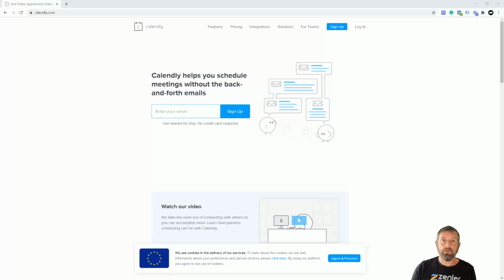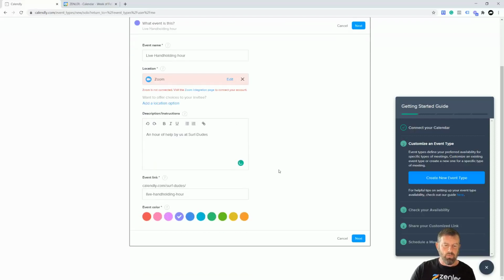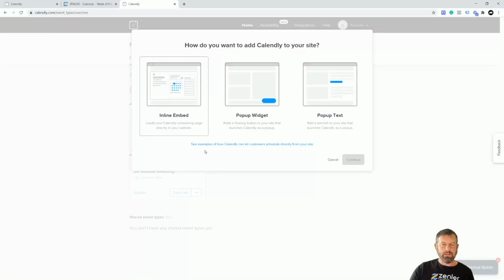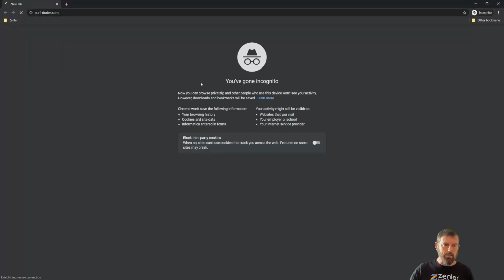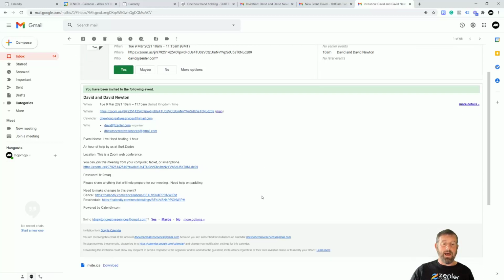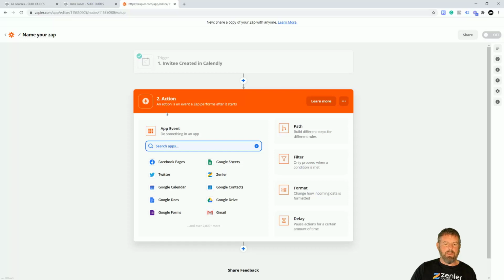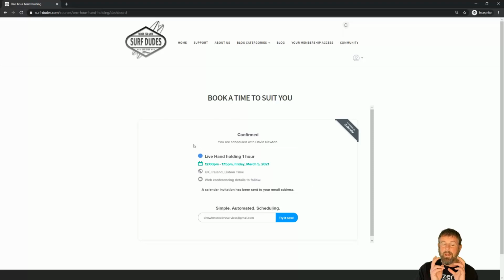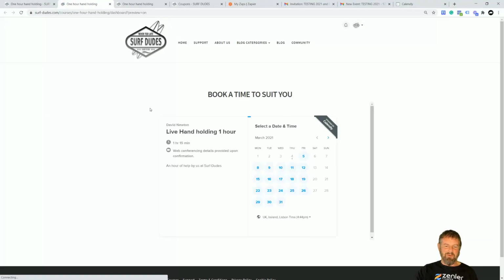askzenler - Calendly Integration into a Course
Welcome to another askzenler​ in this workshop I will show you how we can add a booking system into Zenler, in this case Calendly.

We will be adding this to a course the course will just be this booking nothing else, we will also for the user to be unenrolled after they pay and book this session 😍

Key Features:
✅ Setup Calendly
✅ Create an event and connect to a google calendar
✅ Set up a course for holding our booking system
✅ Unenroll a student after they book a session using Zapier